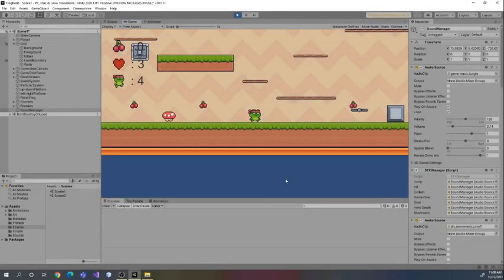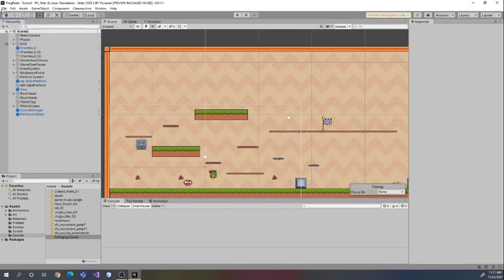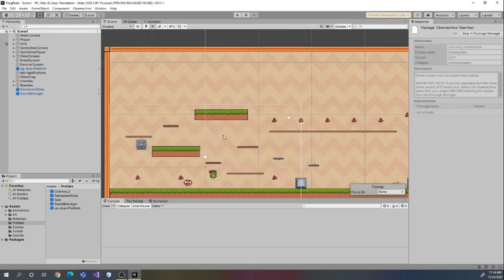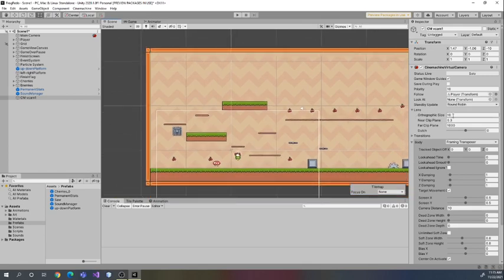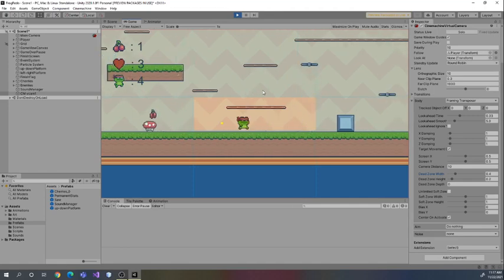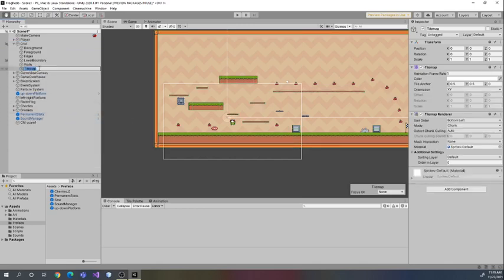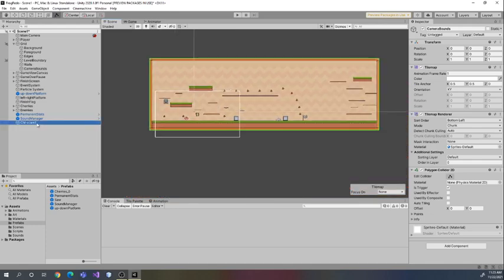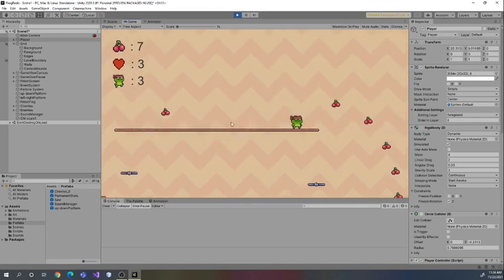2D Platformer Tutorial 18 Cinemachine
In this tutorial you will add and use the cinemachine to create a better camera system to follow your player and to stay within the bounds of the game level.